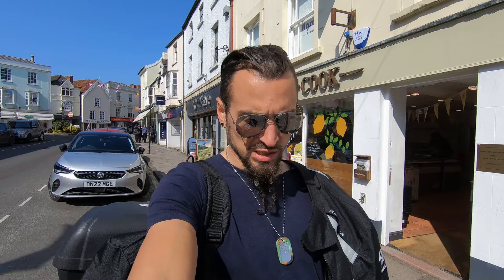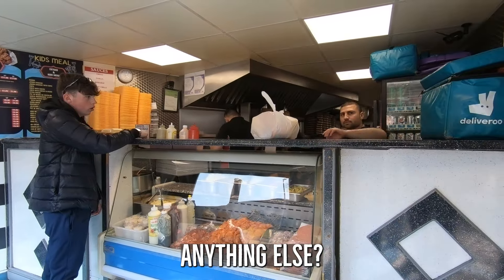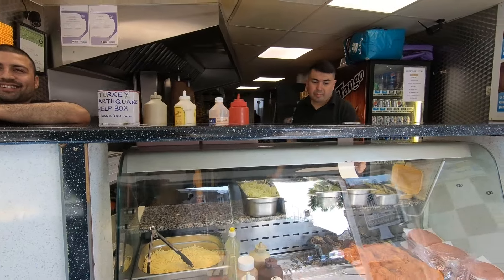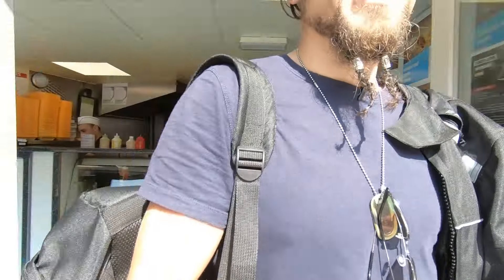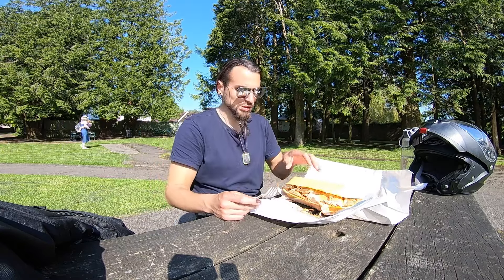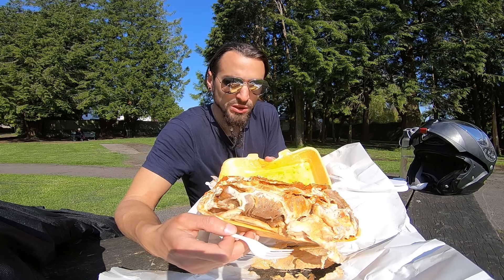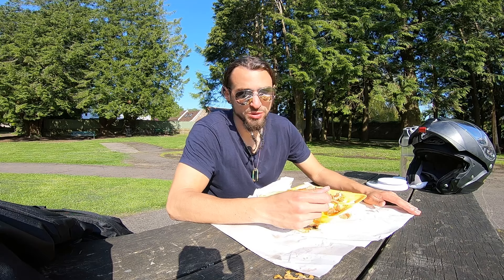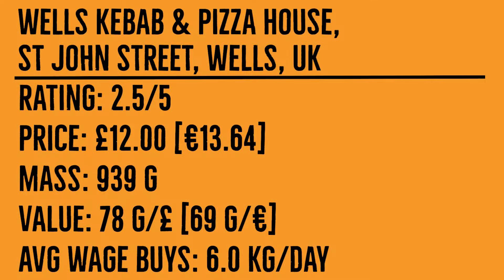The MOST EXPENSIVE Kebab To Date [Wells Kebab & Pizza House, Wells, UK]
I have travelled the Northern Hemisphere and sampled kebabs on four continents, but I have never imagined that the most expensive kebab in my life would be so close to home!

Subject:
Wells Kebab & Pizza House,
St John Street,
Wells,
UK

Stats:
Rating: 2.5/5
Price: £12.00 [€13.64]
Mass: 939 g
Value: 78 g/£ [69 g/€]
Avg wage buys: 6.0 kg/day